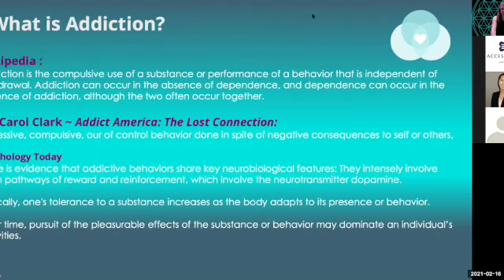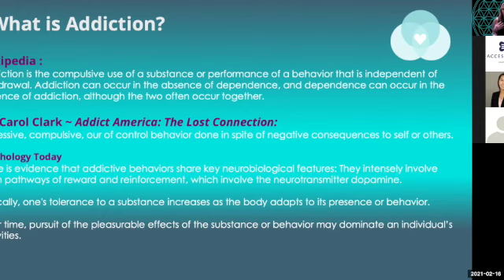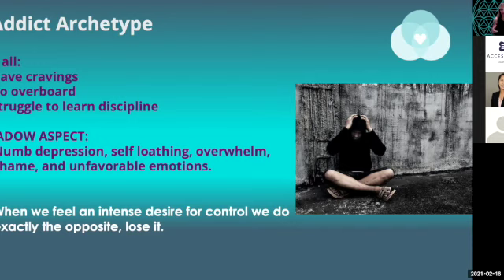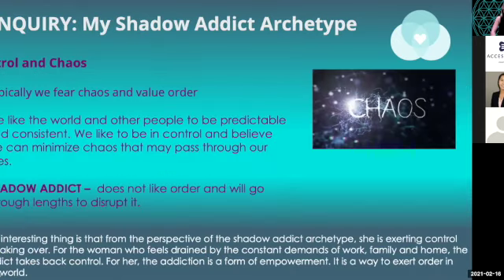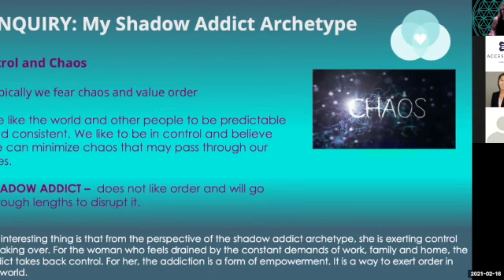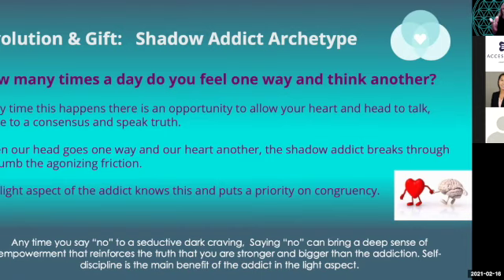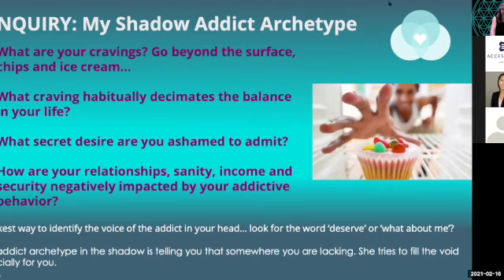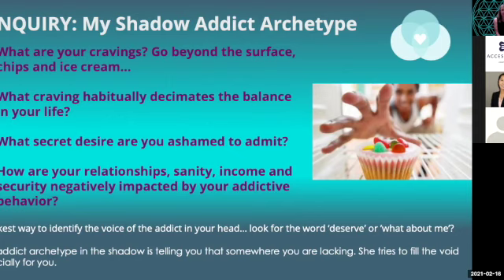Inner Addict DImensions Part 1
In this webinar we will explore the dimensions of the inner addict and the archetypal patterns. We will look at our own worlds, cravings, and lives and ask tough questions and get curious about if we have an inner addict and how it arises in our lives.